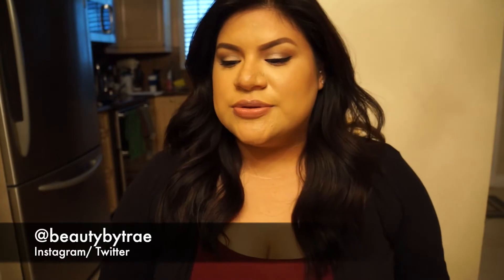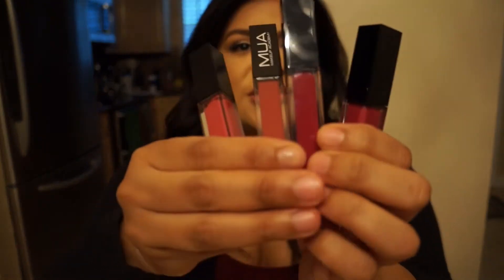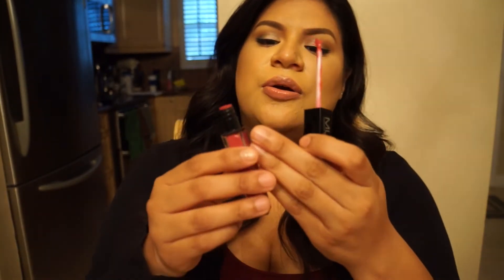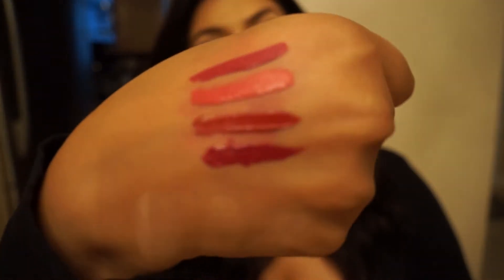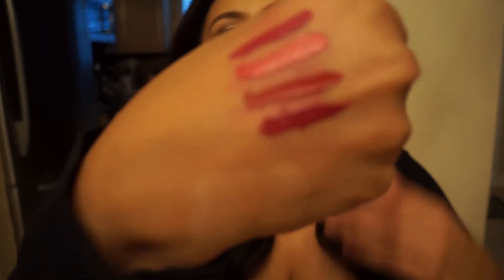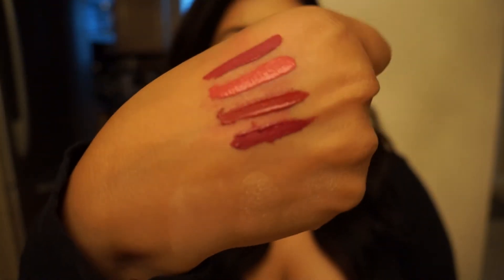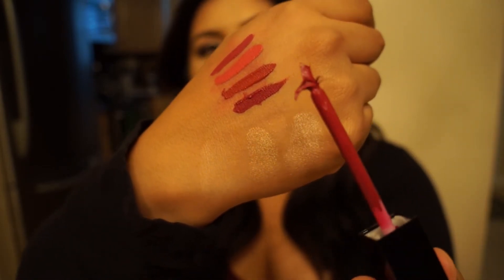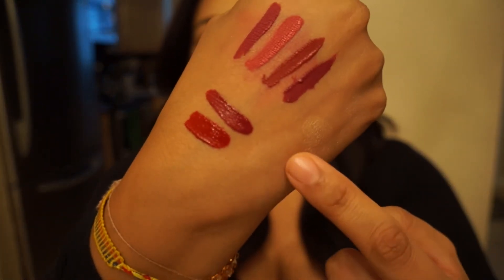AY SI?! AY NO?!| MUA Liquid Lipstick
MUA - Makeup Academy is sold at select CVS stores

Brick, Rose, Magenta, Plum